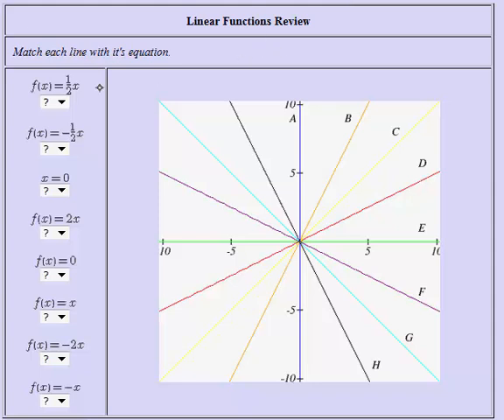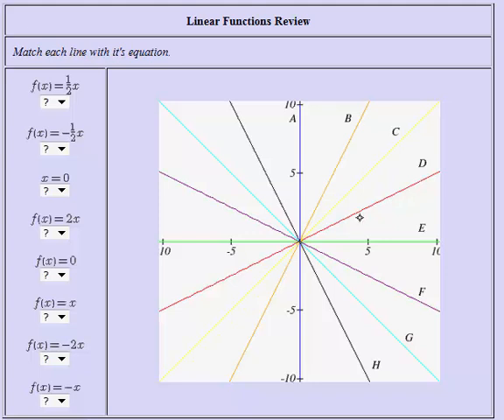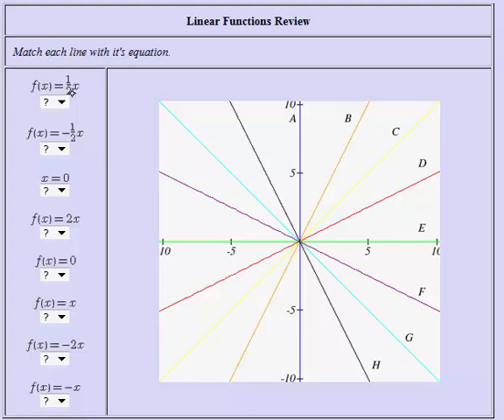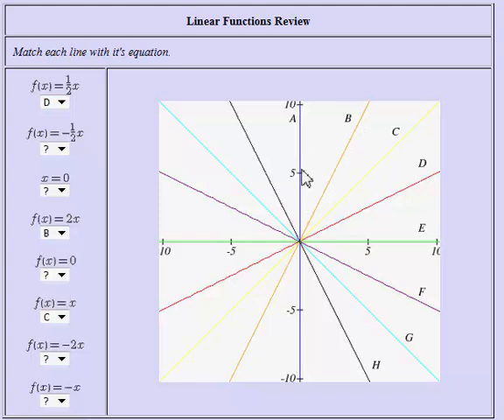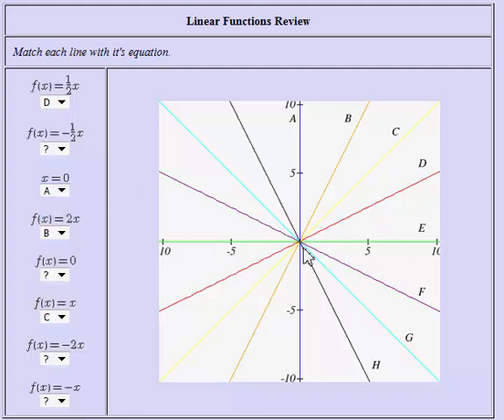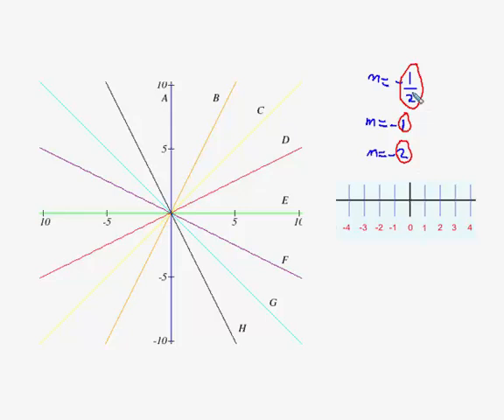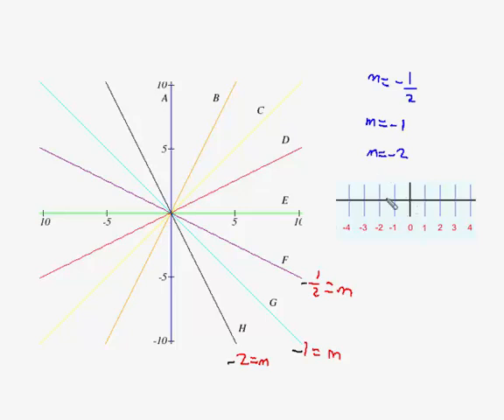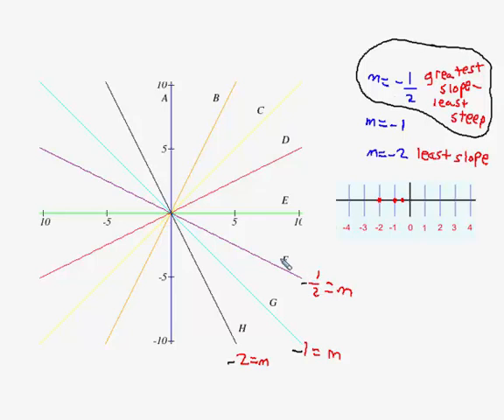Matcing Graphs of Lines with Equations of Lines